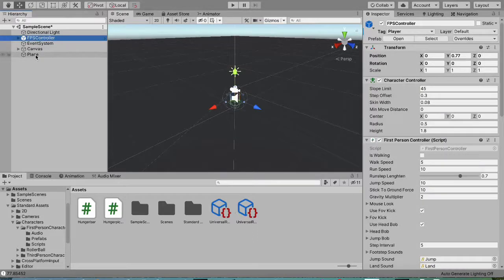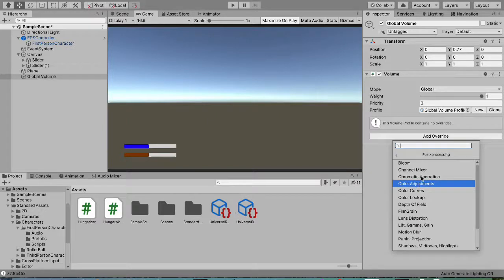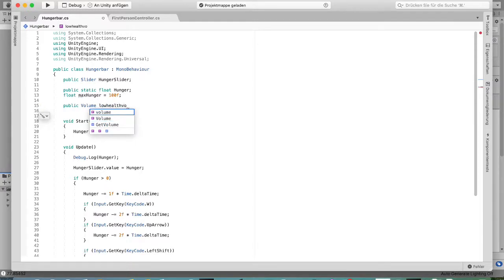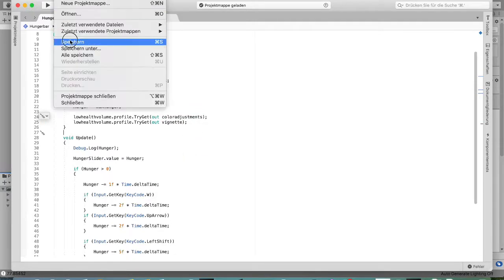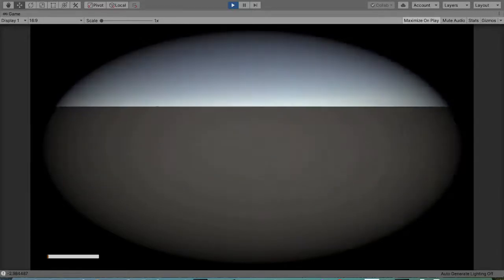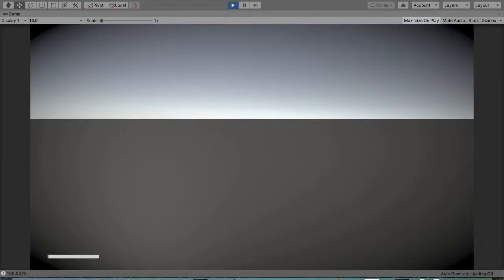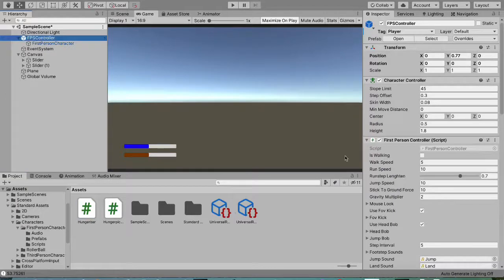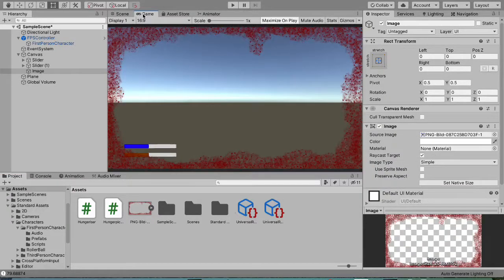Low Health Effect + Sound in Unity | Beginner Tutorial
0:00 Introduction
1:40 Post Processing Setup
3:00 Changing Post processing via script
7:40 Testing & Inproving
10:00 Low health audio
12:45 Low health Image
14:55 Final Results & End